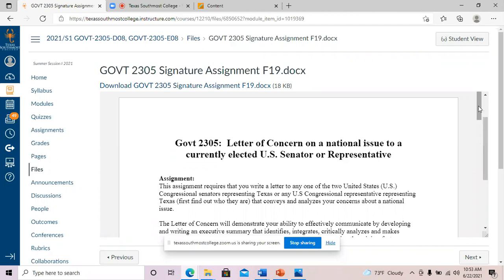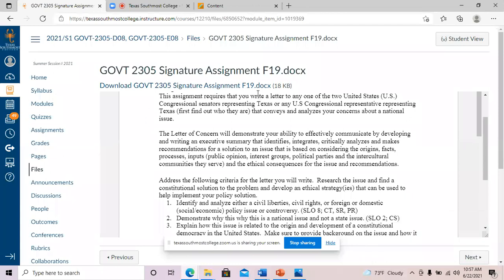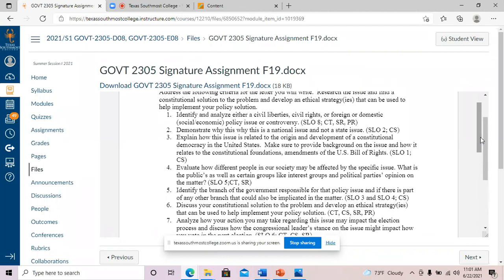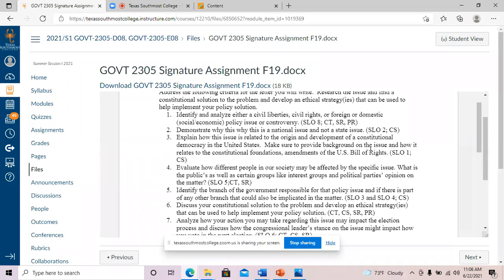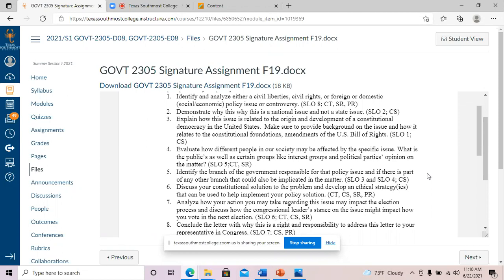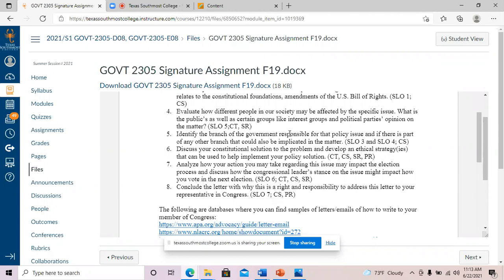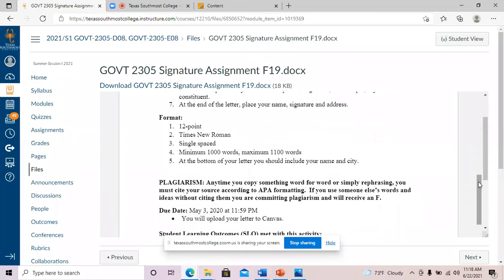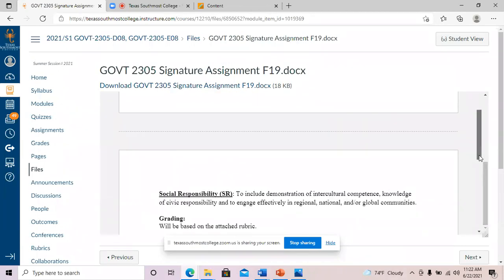Signature Assignment GOVT 2305